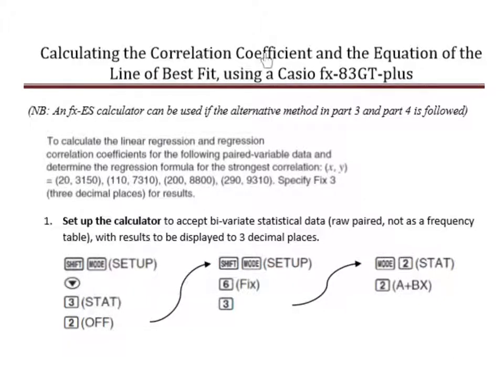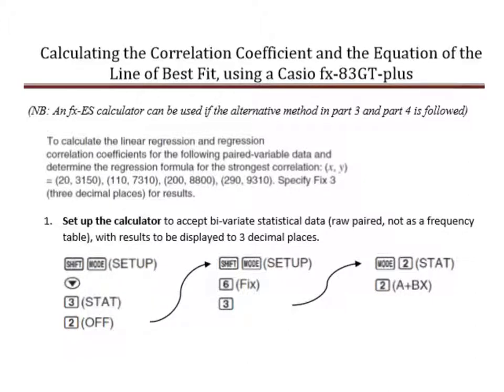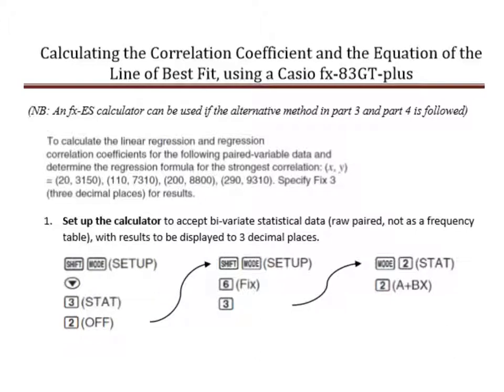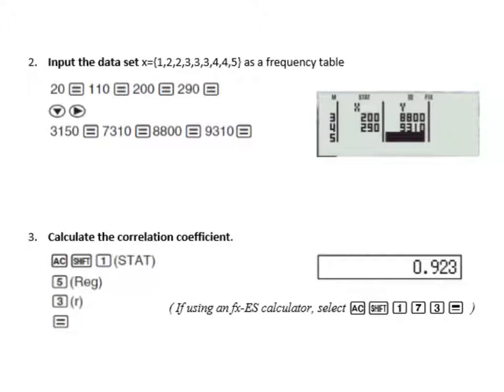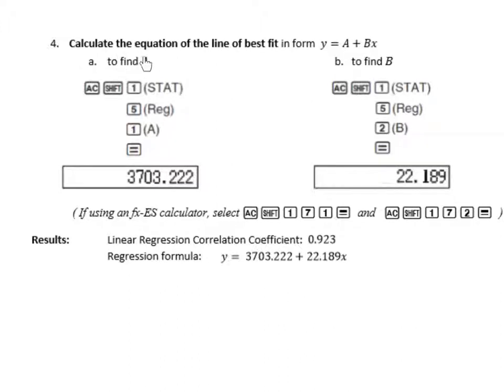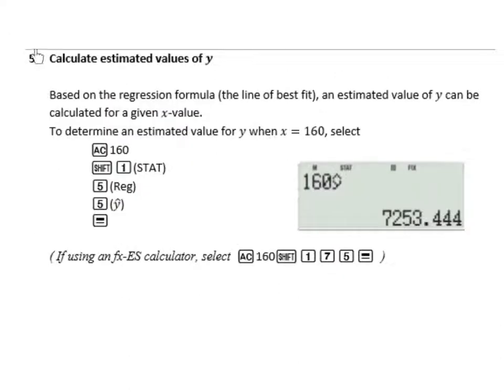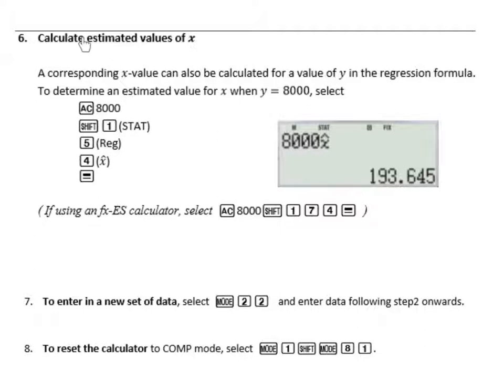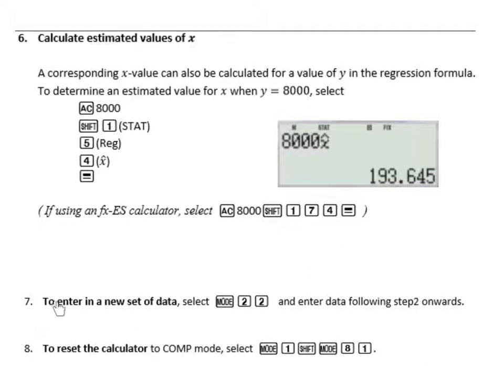LC HL calculating correlation coefficient using casio calculator